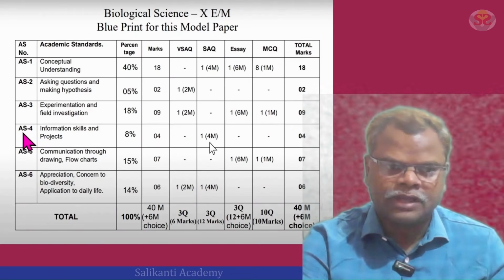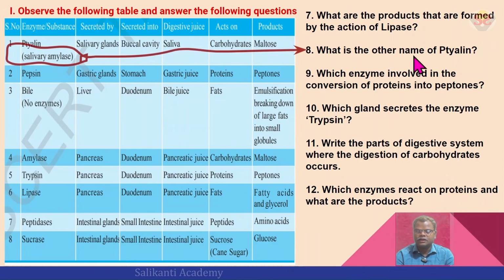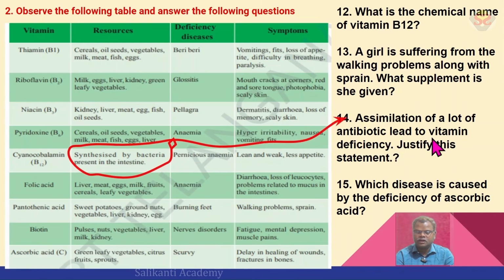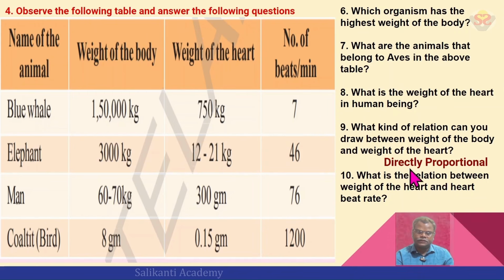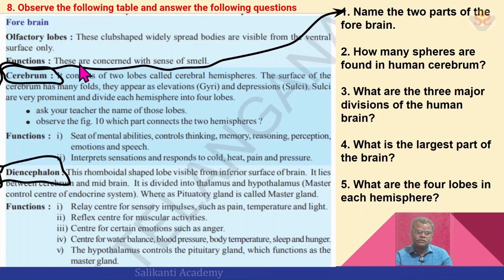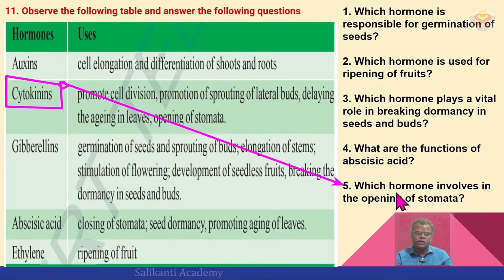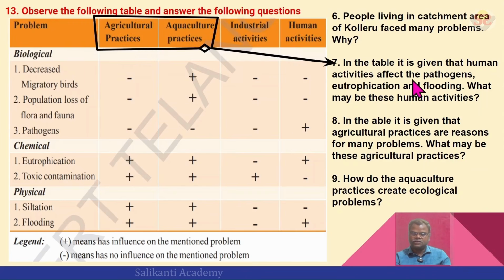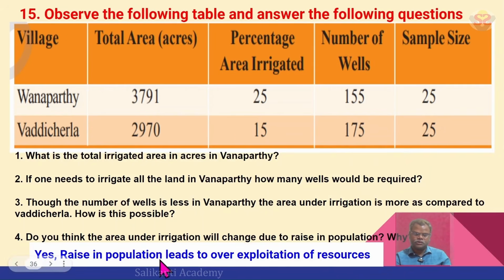Class 10 Biology table based important questions and answers English medium TS AP Board 2023 new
Class 10 Biology Tables Questions and Answers with explanation. It is also useful for competitive exam aspirants. You surely get 4 marks in SSC exam.